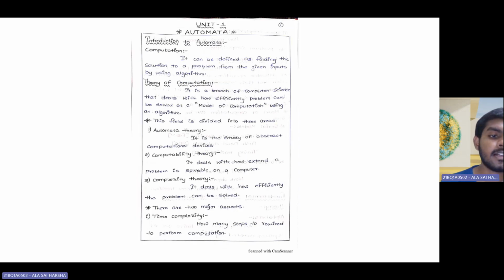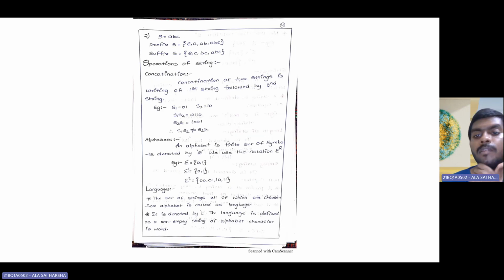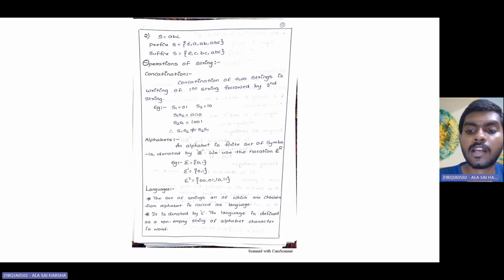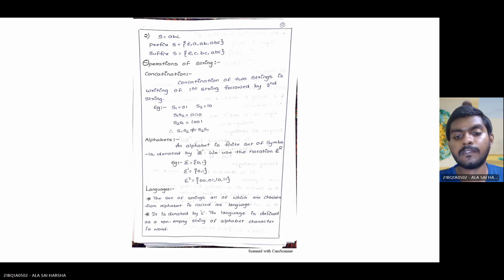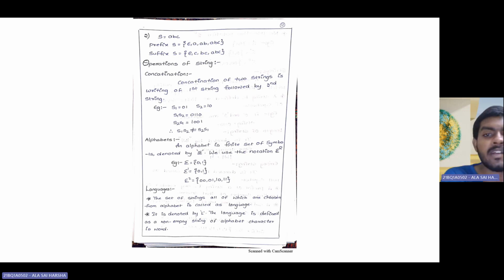FLAT Seminar video